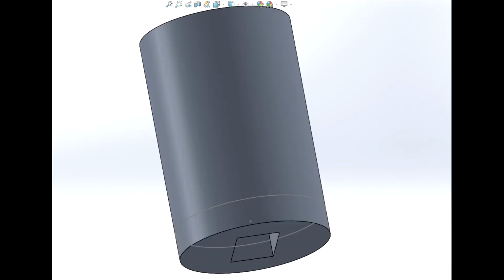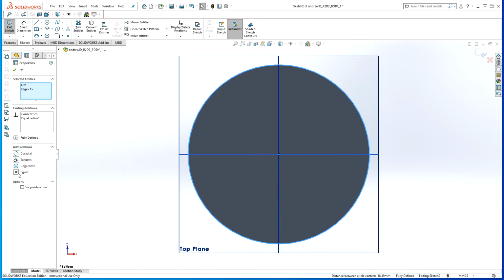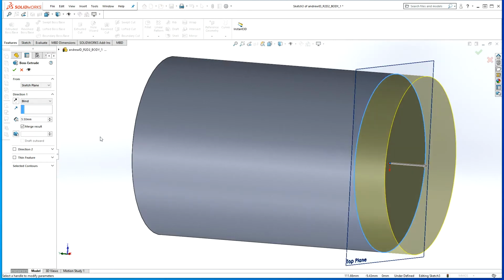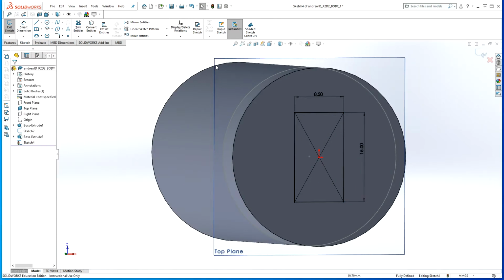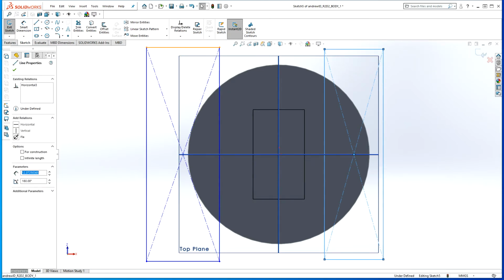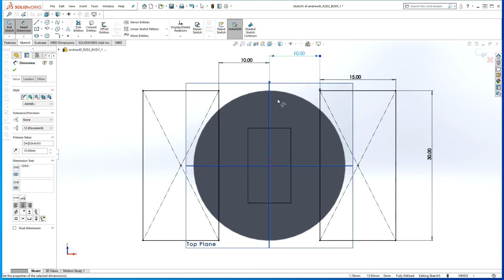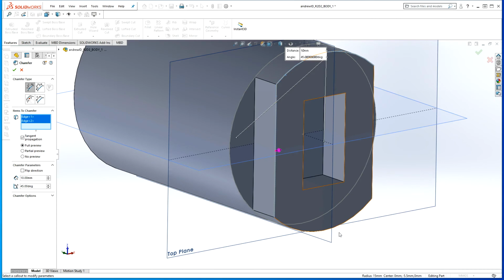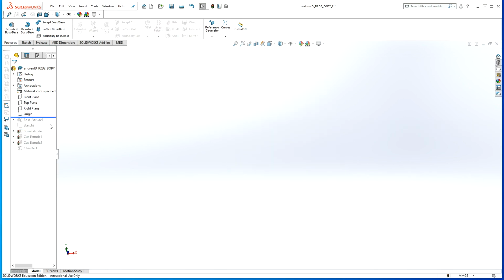Body 2 R2D2 Model